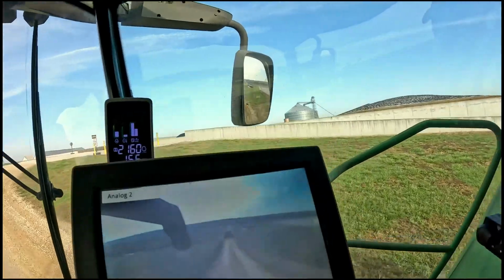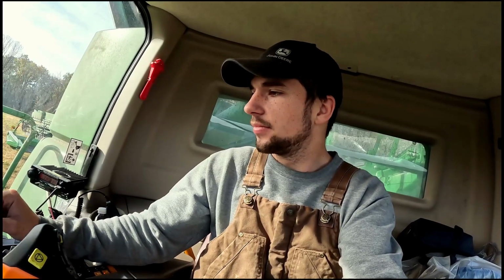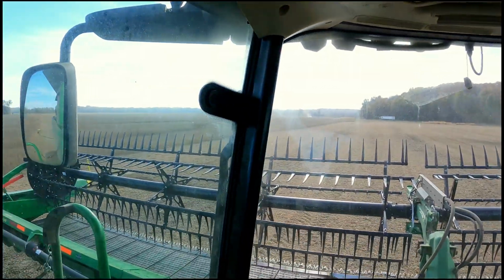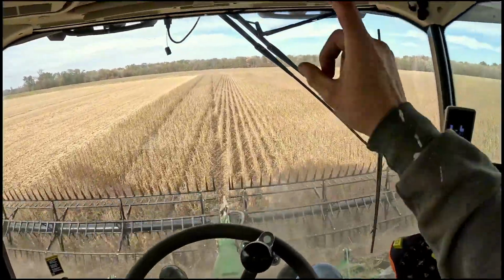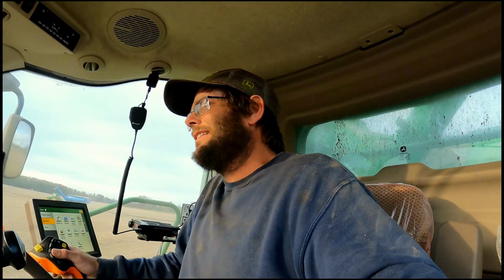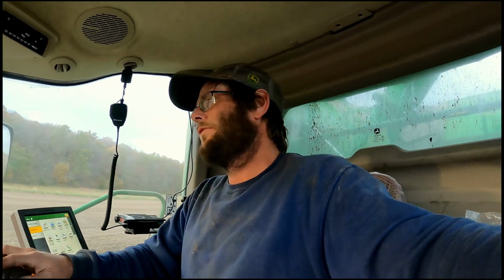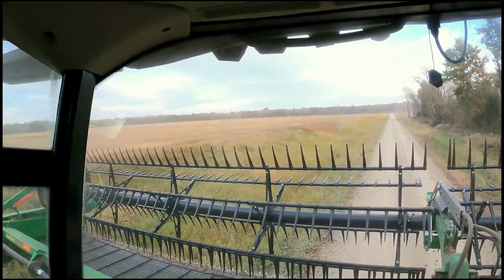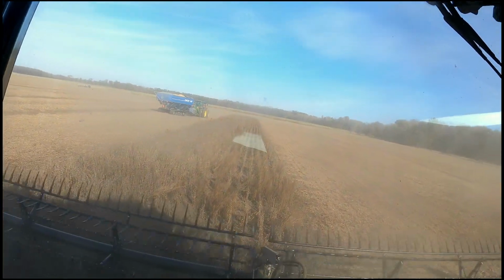They don’t make gravel roads quite big enough for the 40 foot bean header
Cutting beans in Edina Missouri#harvest2023#johndeere#usa#farming